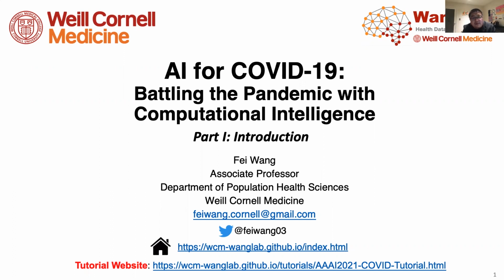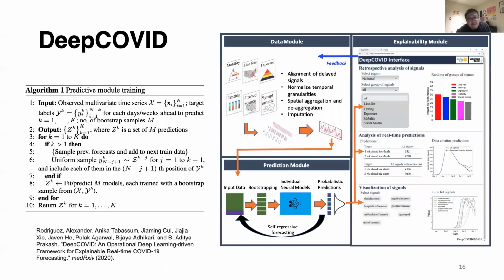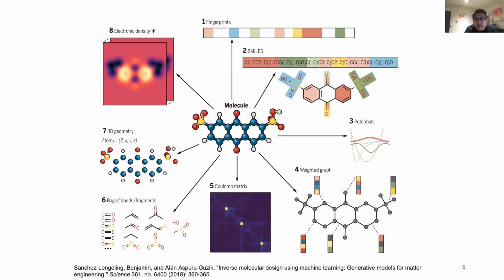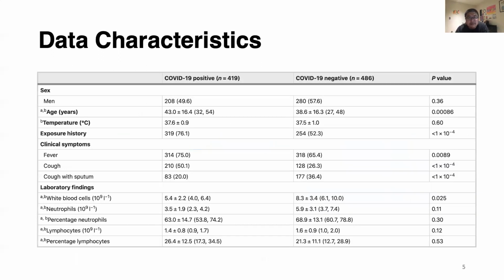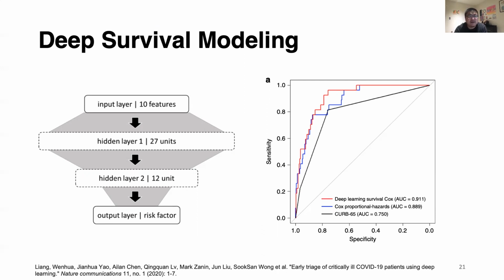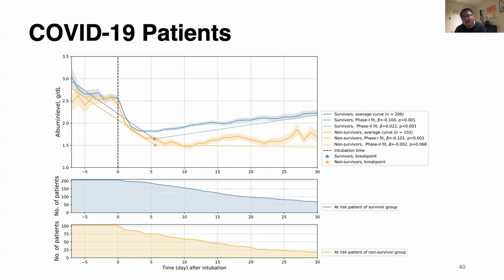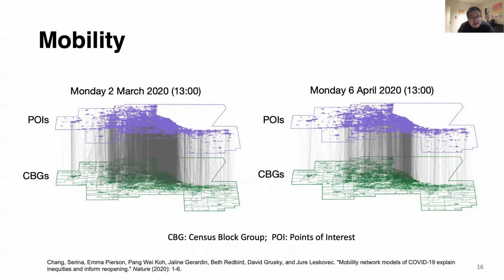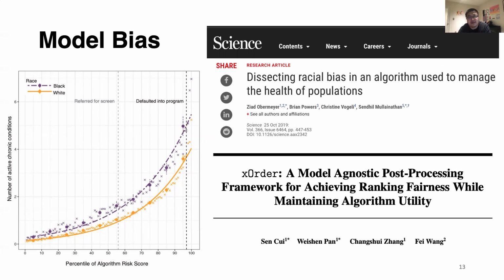AI for COVID-19: A very detailed implementation of AI in combating COVID-19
BTC ⇢ bc1q2r7eymlf20576alvcmryn28tgrvxqw5r30cmpu
ETH ⇢ 0x58c4bD4244686F3b4e636EfeBD159258A5513744
Doge ⇢ DSGNbzuS1s6x81ZSbSHHV5uGDxJXePeyKy